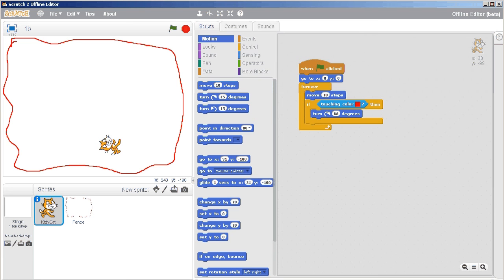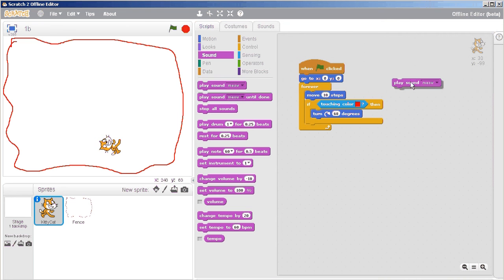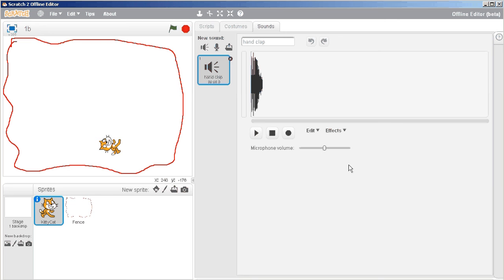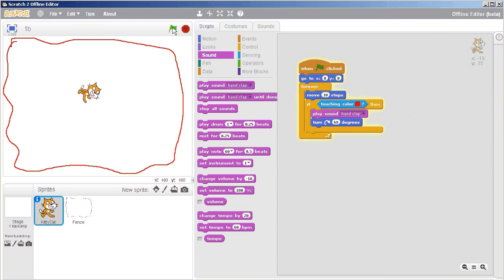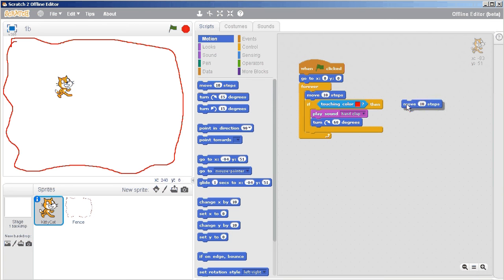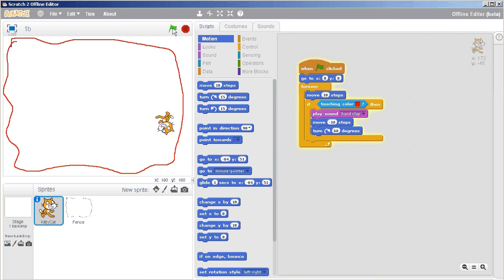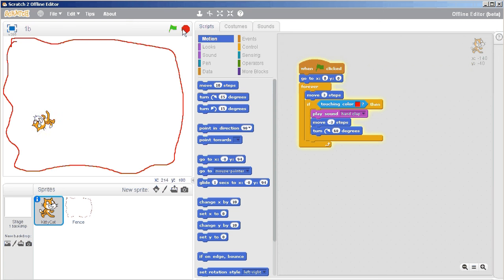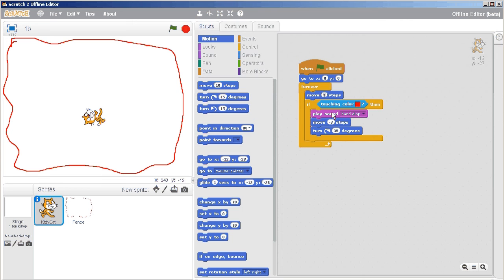Introduction to Scratch - Warm Up 1c - Clap and Backup